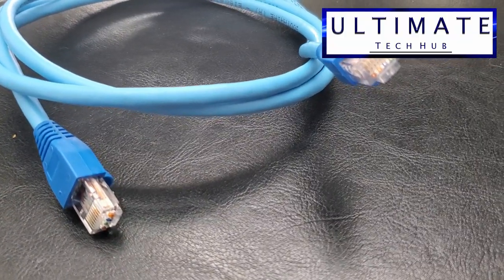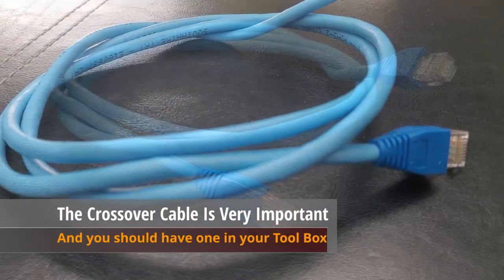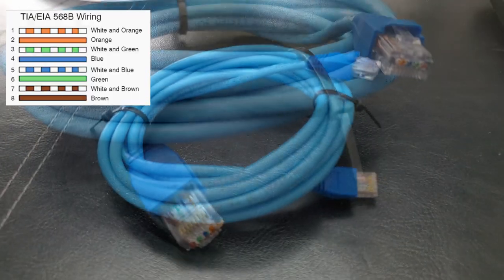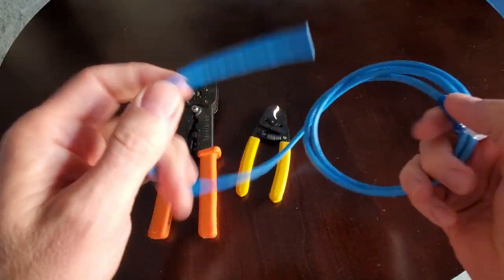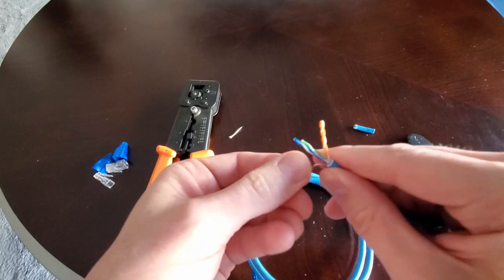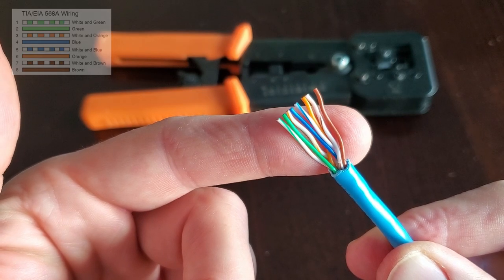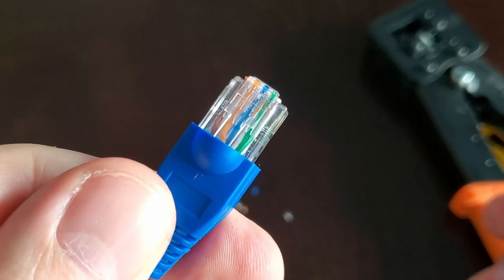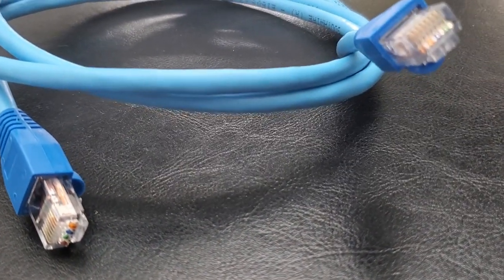CAT6 CROSSOVER CABLE - HOW TO - QUICK & EASY!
Welcome back to The Ultimate Tech Hub. On today's episode we will show you how to make a Cat6 Crossover Cable. We will explain what these crossover cables are used for. If you have any questions about this video please leave them in the comments down below. Thanks again for watching the Ultimate Tech Hub Channel!

Product Links:
RJ45 crimp tool kit,EZ crimp tool, ethernet crimper network tool
RJ45 Professional Heavy Duty Crimp Tool Ethernet Crimper
YIOVVOM Soft Plastic Ethernet RJ45 Cable Connector Boots Cover
ITBEBE 50 Pieces RJ45 Cat6 Pass Through Connectors
Southwire 56918945 Category 6 Blue Cable 23AWG 500 Feet

0:00:00 Introduction
0:00:47 What Is A Crossover Cable?
0:01:46 How Is A Crossover Cable Wired?
0:02:10 Wiring The Crossover Cable - Tools & Supplies Needed
0:02:56 Installing Boot & Cat6 EZ RJ45 Connector